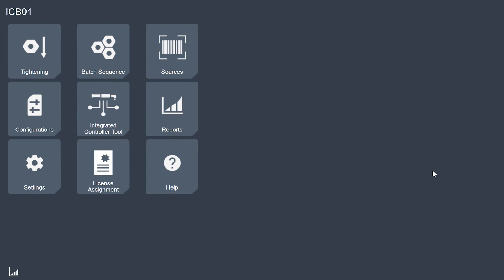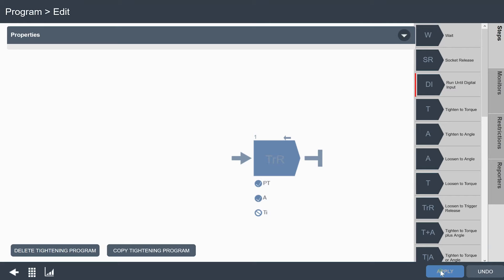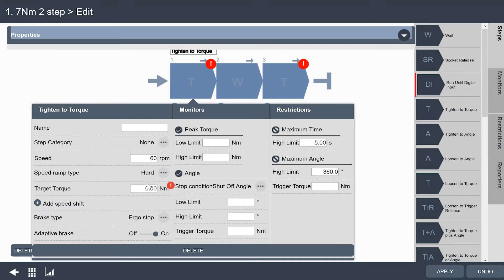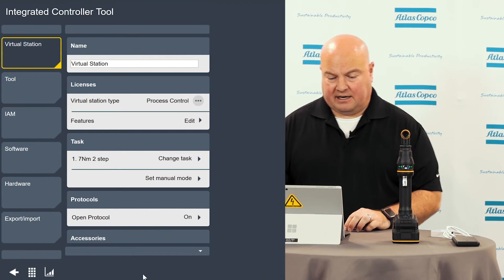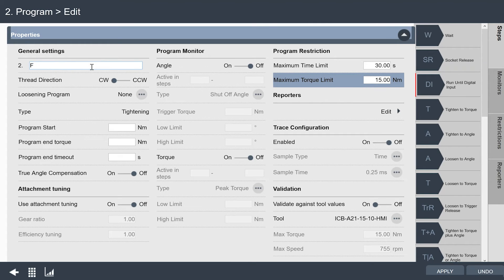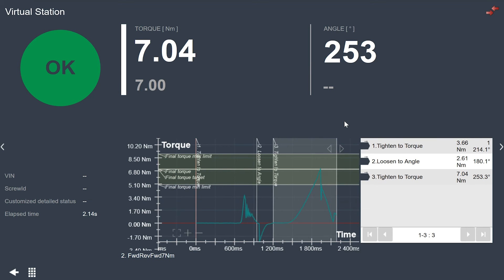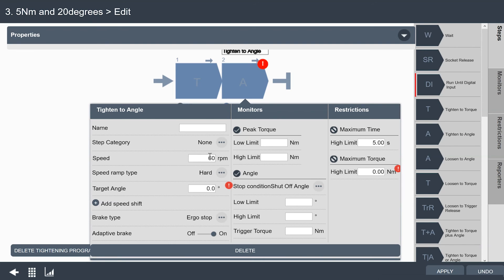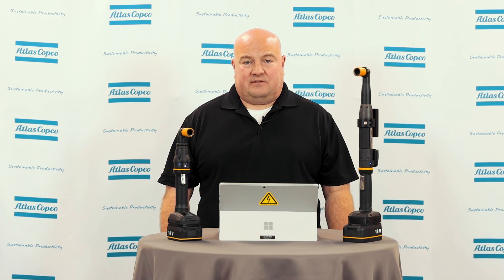Product Essential Series: IxB: Multistep programming | Atlas Copco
Atlas Copco’s next generation Integrated Controller battery tools (IxB) combine the functionality of our Power Focus 6000 controller with the ease, power, and reliability of a DC electric tool. The Atlas Copco IxB tool family includes two types of battery tools with integrated controllers: The Tensor ITB and the Tensor ICB.

In this video, Product Manager Rodney Hill gives viewers a thorough demonstration on how to configure a Reverse program, along with how to build a Two Step tightening strategy, a Joint Conditioning tightening strategy, and a Torque + Angle tightening strategy. For each demonstration, Rodney will also make a few tightenings and review the results in detail.

To skip to a specific program or strategy demonstration, click on a time stamp below:
0:00 - Intro
00:35 - Creating a Reverse program
02:51 - Creating a Two Step tightening strategy
08:00 - Creating a Joint Conditioning tightening strategy
10:43 - Creating a Torque + Angle tightening strategy

Discover more